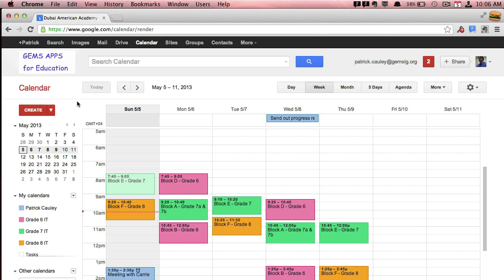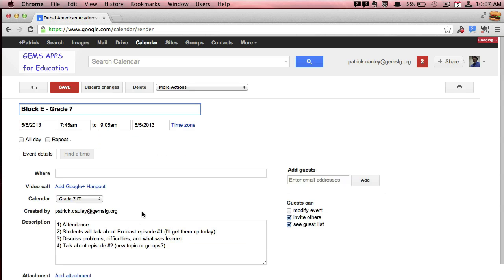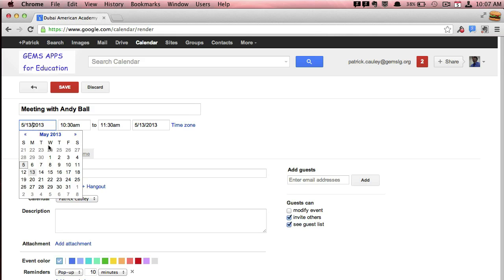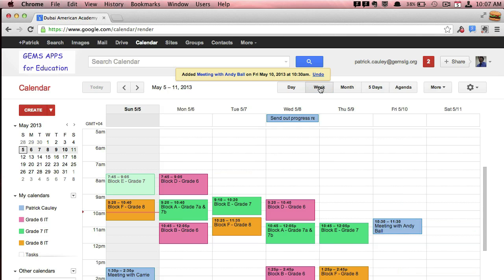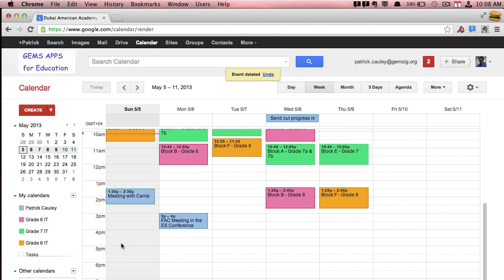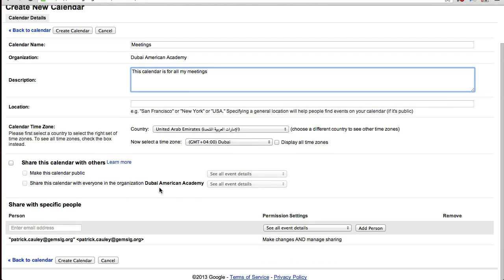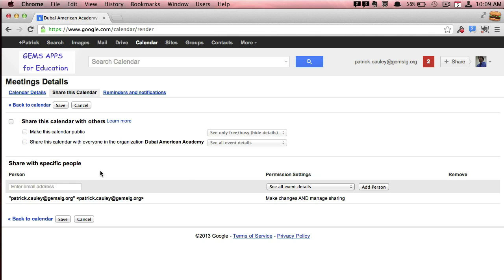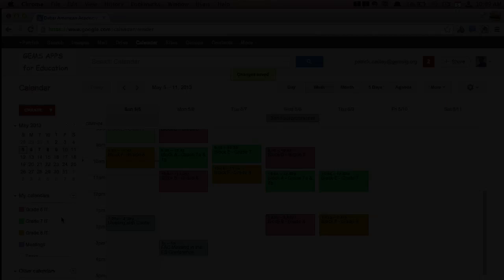Google calendar - An introduction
This video will introduce you to Google Calendar and some of its basic features such as changing the view, creating an event or calendar and sharing a calendar.